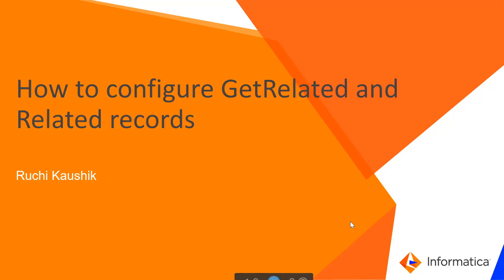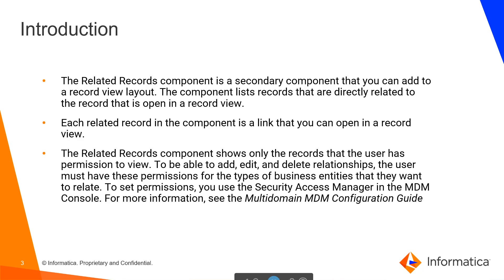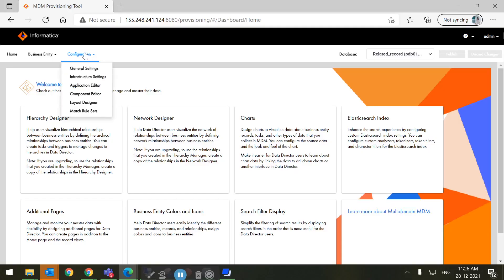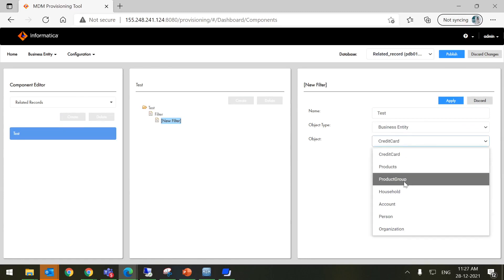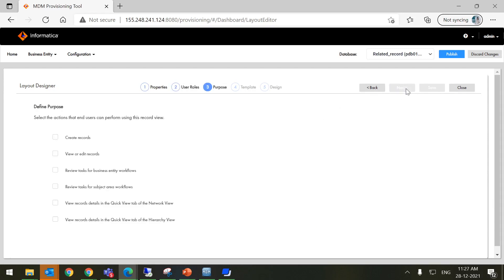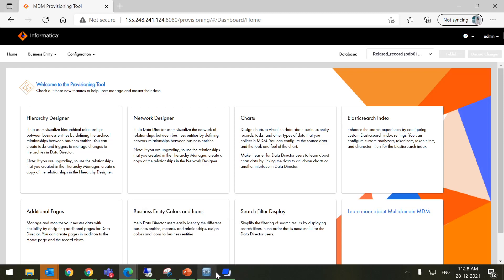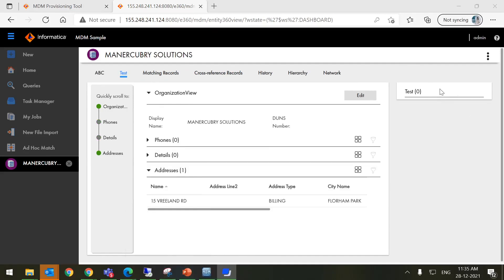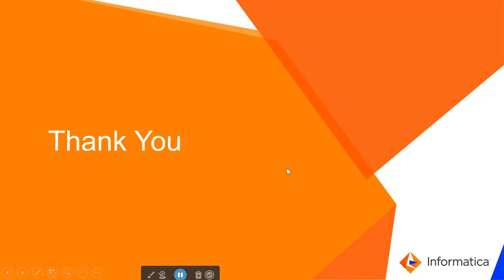How to Configure GetRelated and Related Records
This video explains how to configure GetRelated and Related Records.

Expertise: Intermediate
User type: Administrator
Category: Configuration